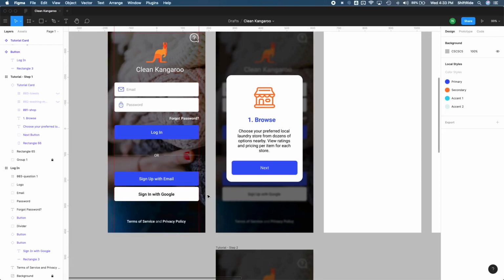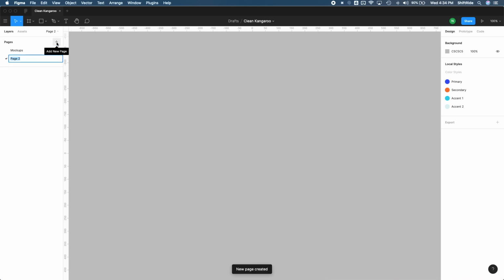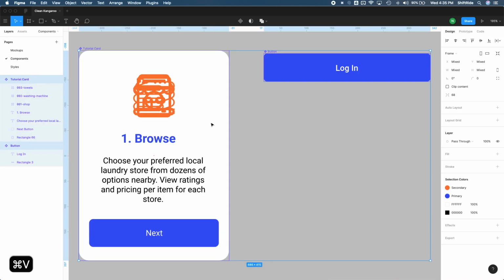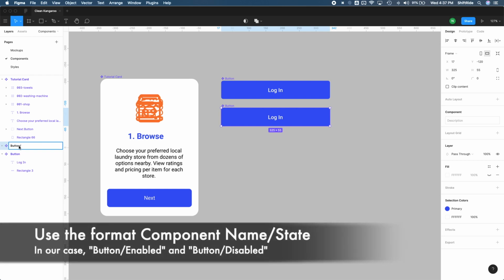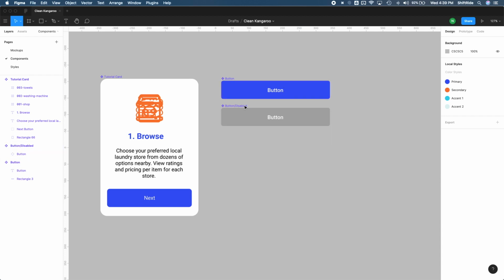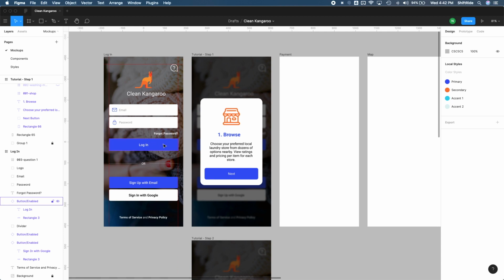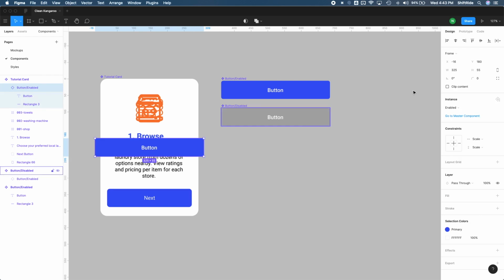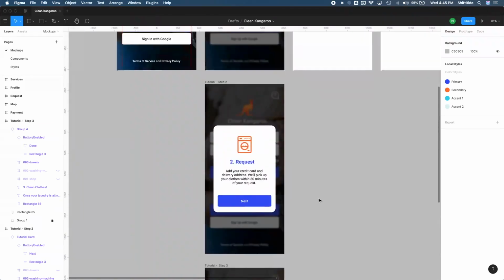419566 12 Using Pages to Organize Learn Figma: Design a Full Mobile UI UX